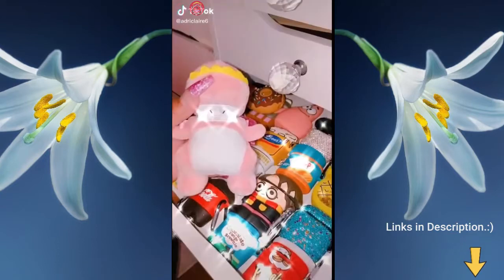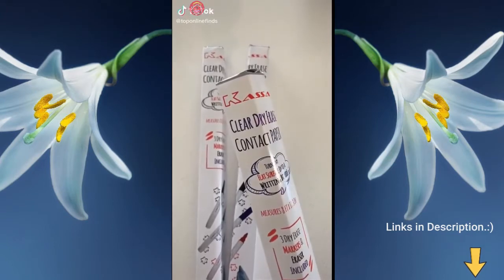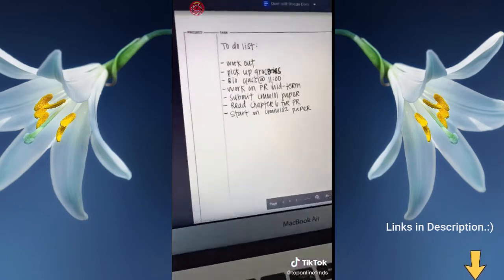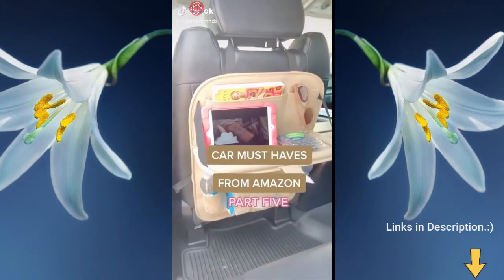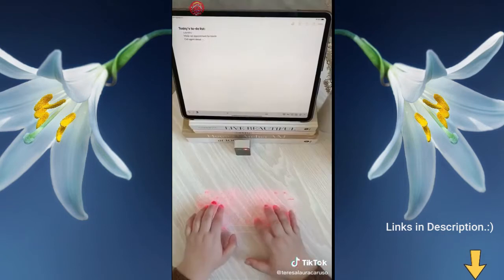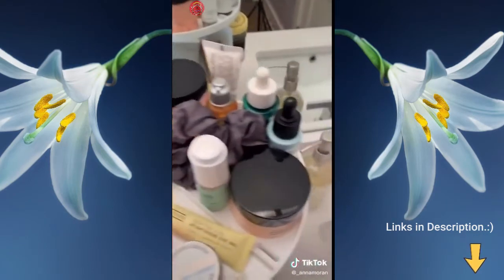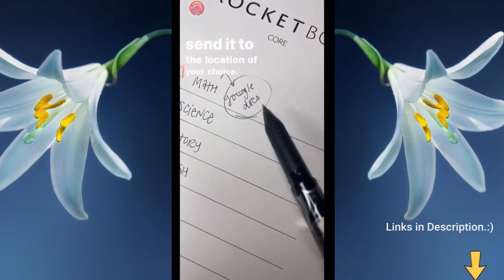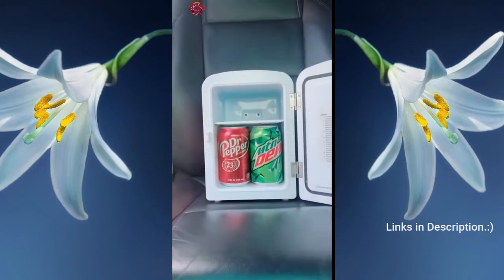Amazon must haves 2022 Part#42 |Amazon Finds with Links | Amazon Products Links| Zaini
PRODUCTS LINKS:
Dust Filter
AirPods Case
LED ShowerHead
Keyboard/Phone Holder
Clear Whiteboard
Shower Glass holder
ChomChom Roller
Paper Towel Holder
Polaroid Printer
Light SwitchBot
Laser Keyboard
Bento Lunch Box
AirFly Duo
Shower Speaker
Car Organizer
Massage Gun
Beauty Products Organizer
Dog Seat Belt
Cable Clips
Dear Person Hoodie
Tire Pressure Checker
Smart Notebook
Bed Light
Earring Set
Smart Toaster
Car Trash Can
Towel Warmer
Mini Fridge
Pregnancy Pillow
Soap Dispenser
20 Piece Necklace Set
Banana Slicer
Top 100 Movies List
Grape Slicer
Reusable Straws
Safe Container
Shower Foot Rest
Toothpaste Dispenser
Bed Phone Holder
Mini Phone Microphone
Scalp Massager
Strawberry Stem remover
Carrot Slicer
Car French Fry Holder

Hello Everyone, I hope you have an amazing day. Welcome to Amazon must haves 2022 (with links) Tiktok Compilation. This video has a bit of everything! You got amazing amazon finds for pets, Mobiles,Electronics,Study,Books, babys, kitchen, summer essential, beauty and fashion. Oh god i want them all!
If your TikTok is in this compilation and you want it to be removed, please kindly e-mail Thank you for your understanding. Be Happy.:)